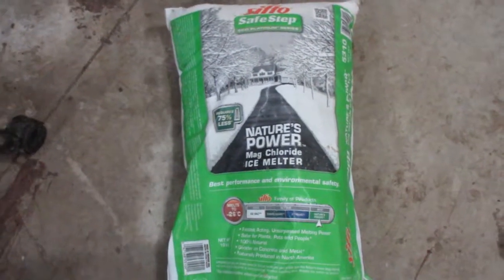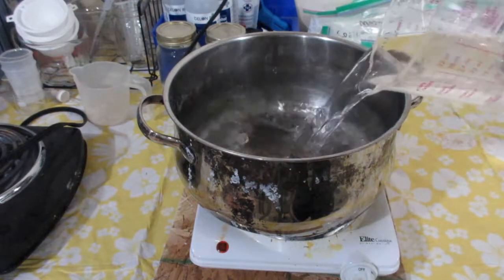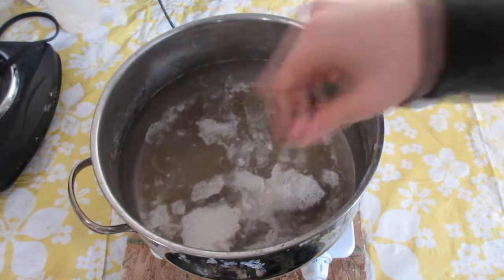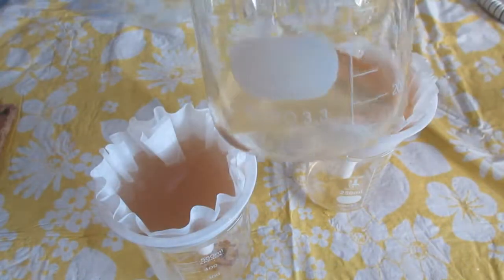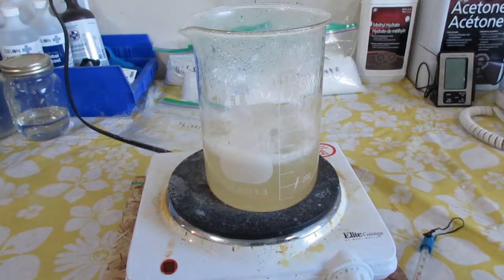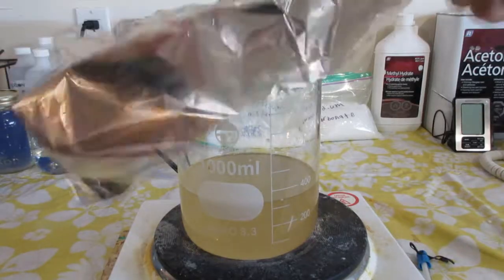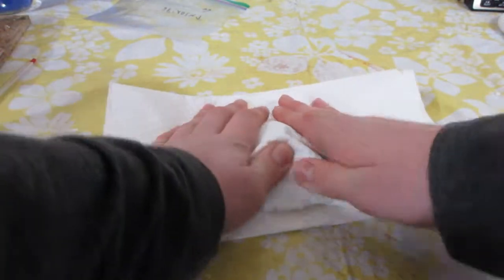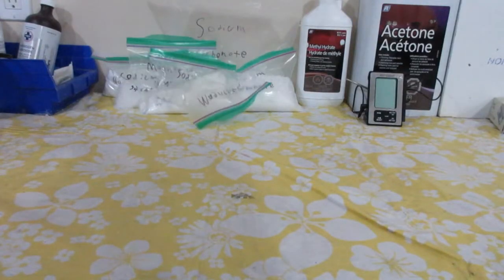Purifying Magnesium Chloride Road Salt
I try a simple re-crystallization of Magnesium Chloride road salt.

Like my Spongebob esque flowery tablecloth table cloth?